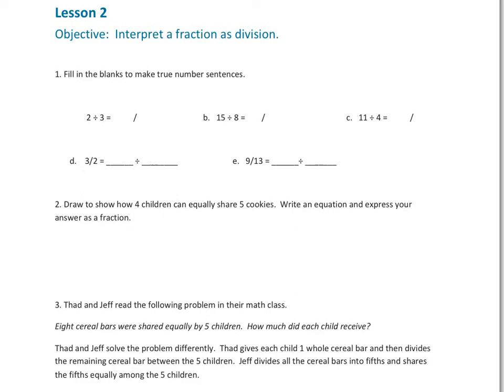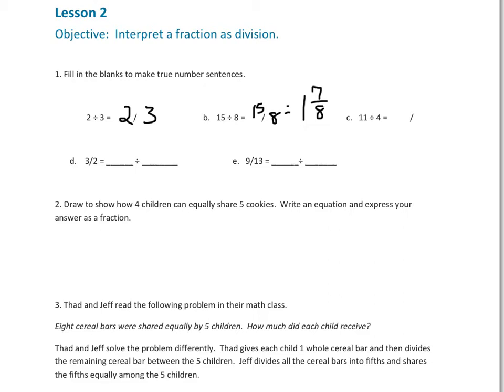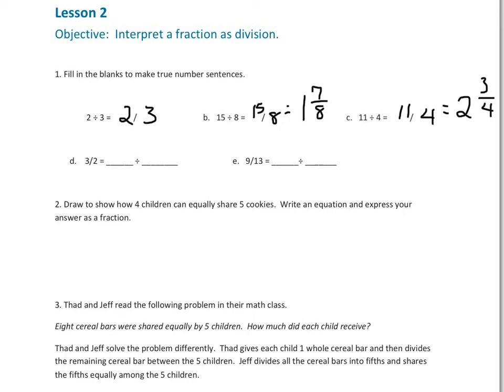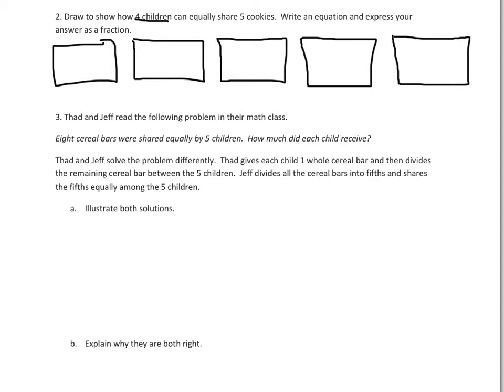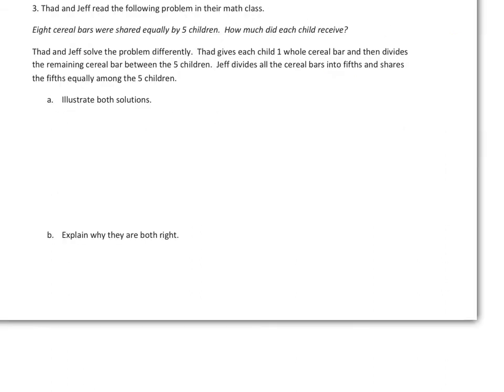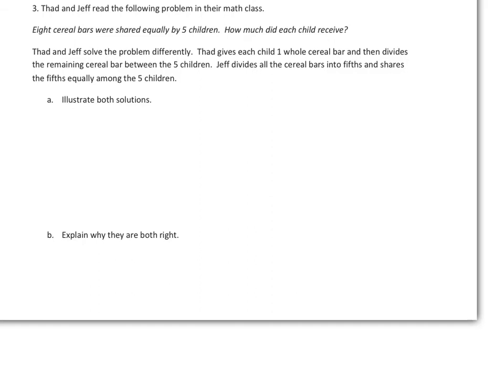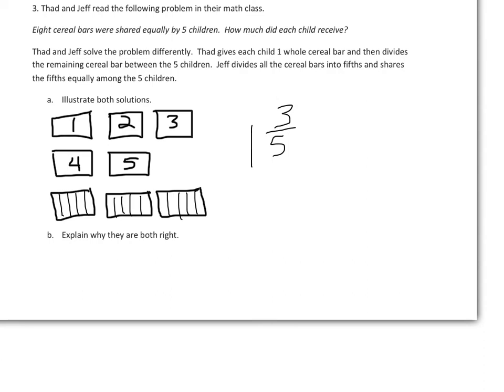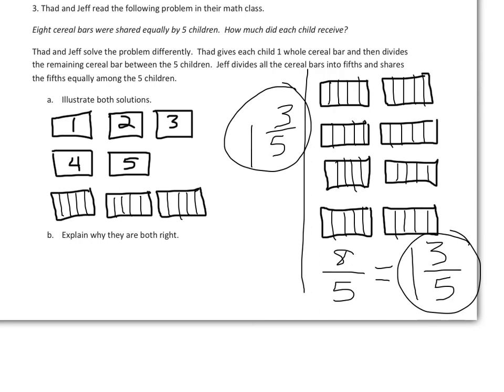Module 4B2 Interpret a fraction as division